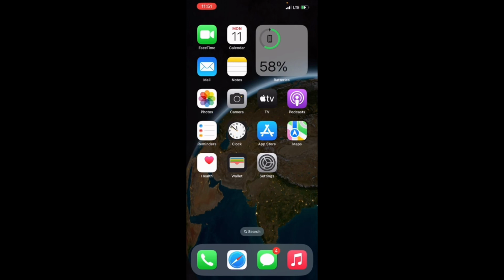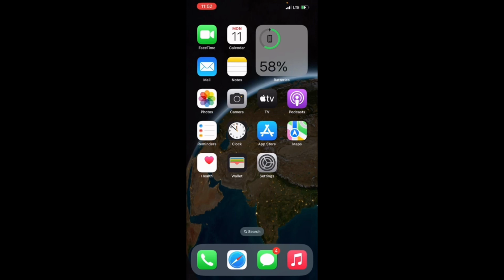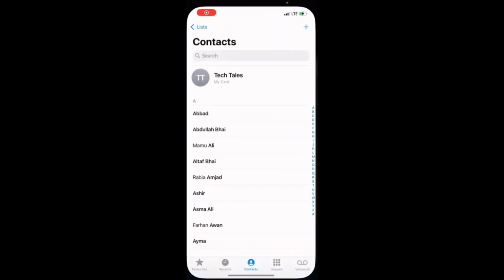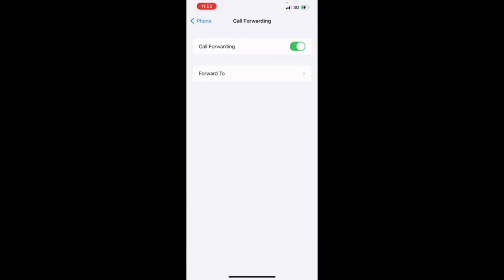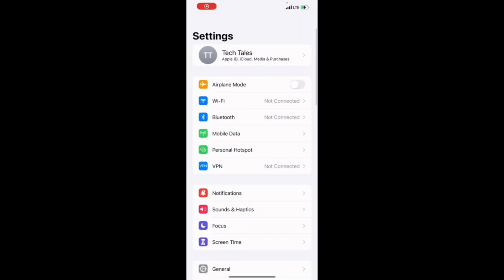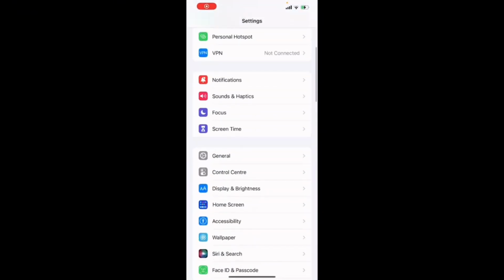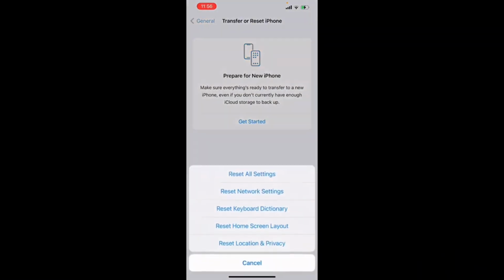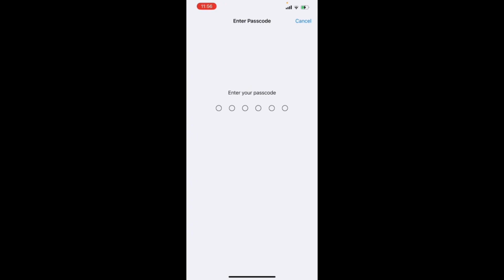How To Fix Voicemail Problem In Iphone